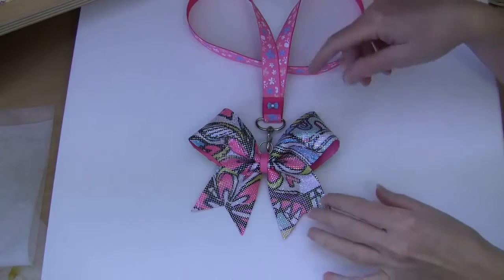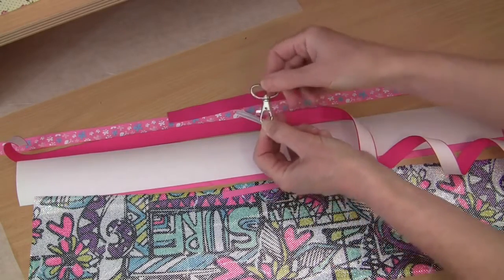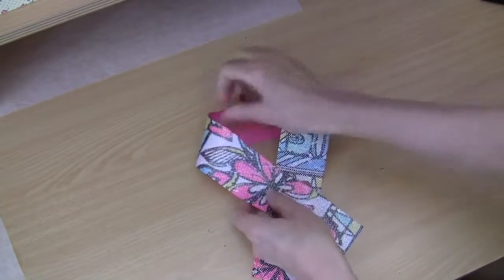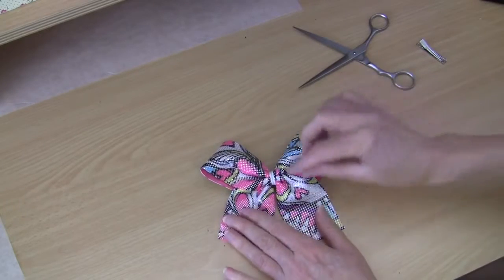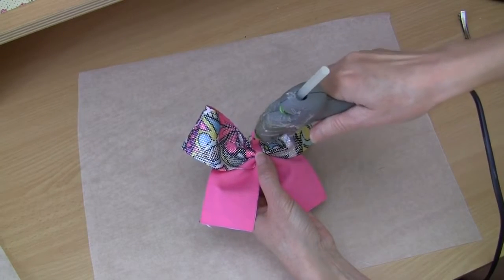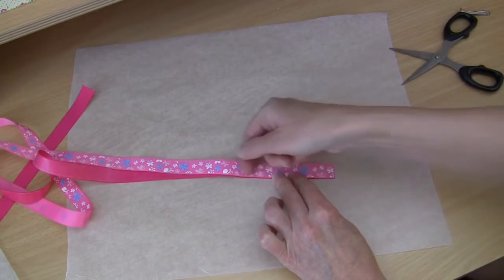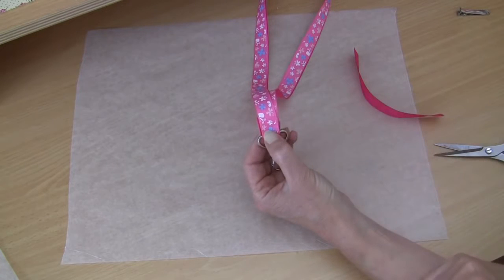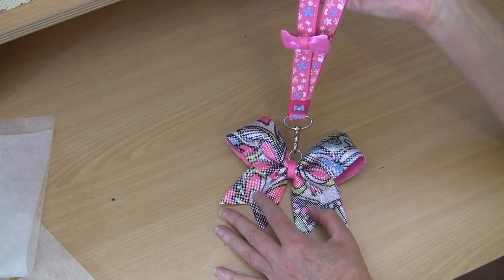How to make a cheer bow key charm and lanyard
How to make a cheer bow lanyard - full tutorial. Easy project make them for your friends or make and sell them at your cheer club.